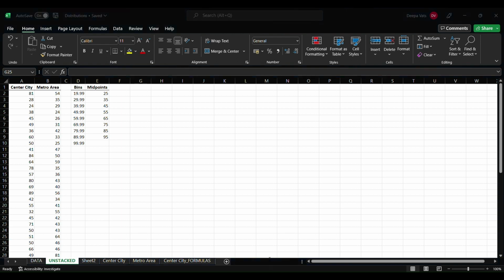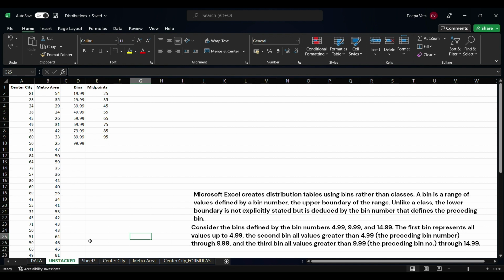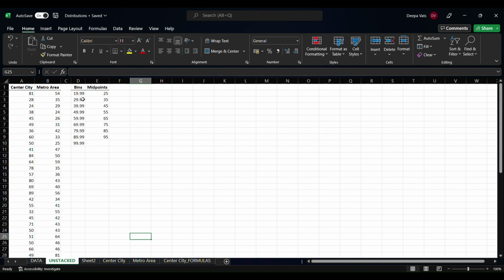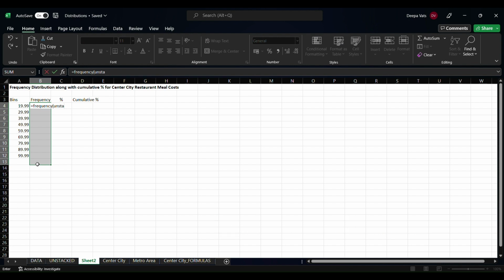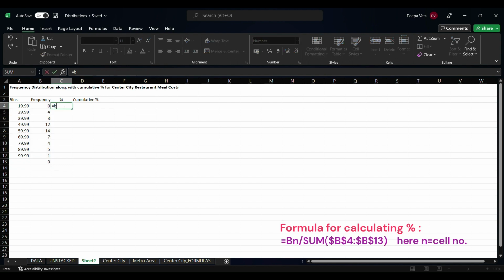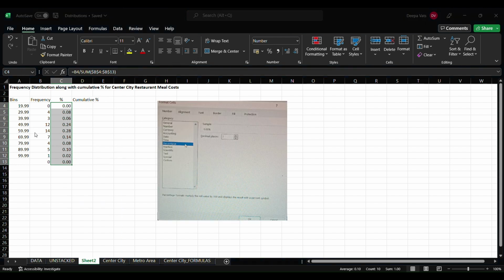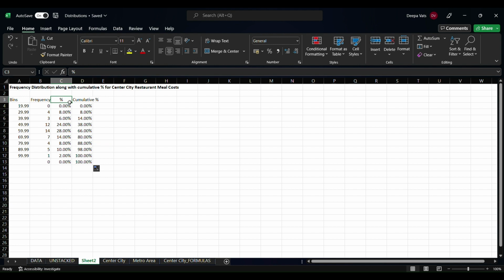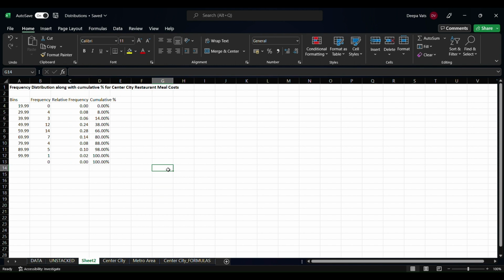Excel Guide 2.2 | Organizing Numerical variables | Chapter 2 | Sem 3| Data Analysis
Hey,
In this video, frequency distribution, relative frequency, percentage and cumulative percentage is discussed. Excel guide 2.2 that is organizing numerical variables.
In case of any query feel free to text me.